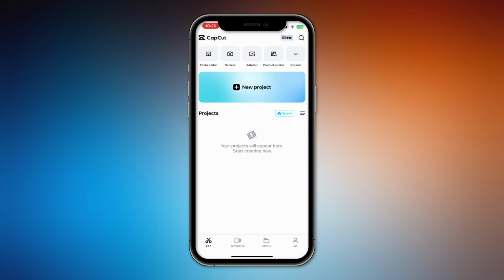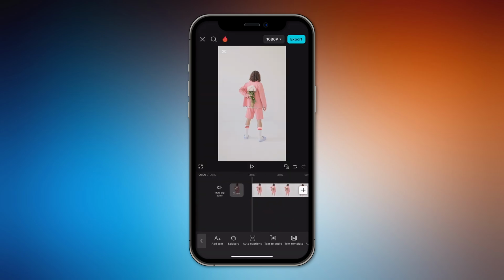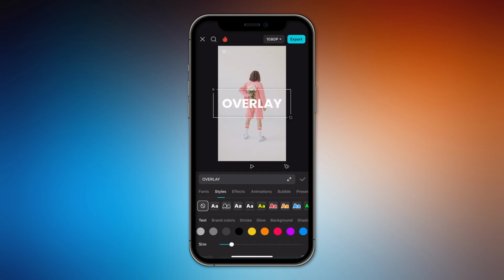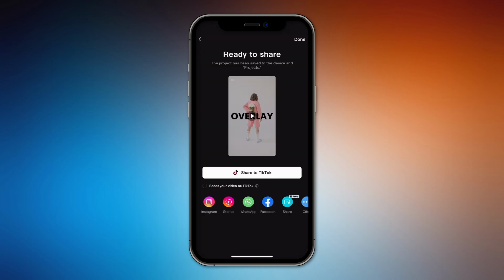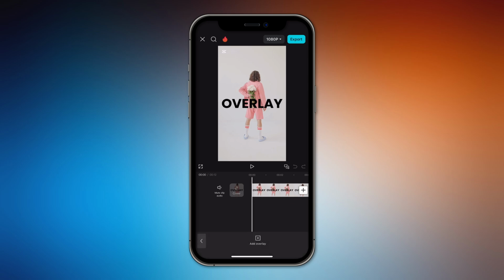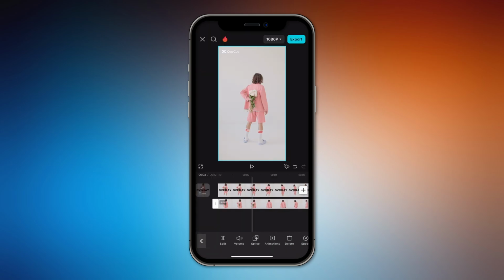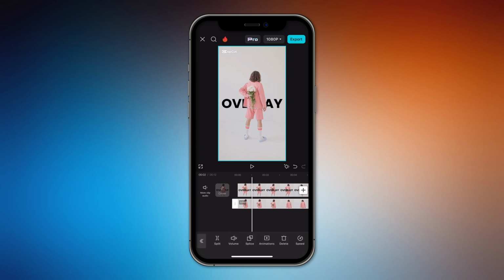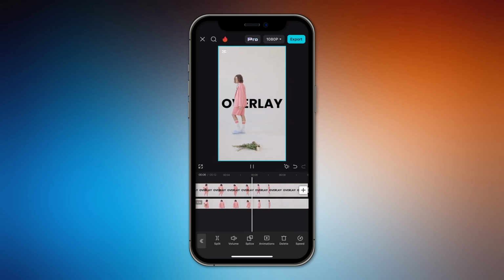How To Add Text Behind Person in Capcut 2025! (Full Guide)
In this video, I am going to show you how to add text behind a person in CapCut in 2025. If you want to create professional-looking edits with text placement, I will guide you through the process step-by-step. This full guide will help you add text behind subjects in CapCut in 2025.

0:00 INTRO
0:05 ADD TEXT BEHIND PERSON CAPCUT